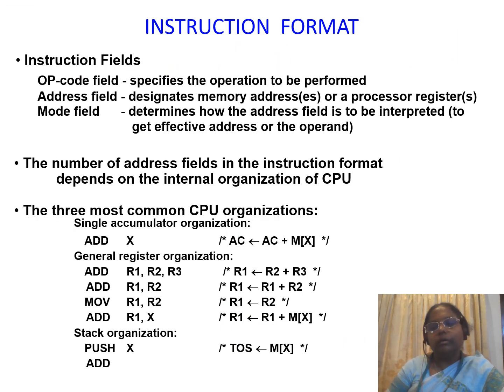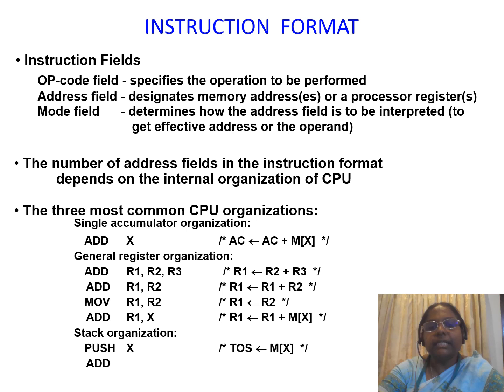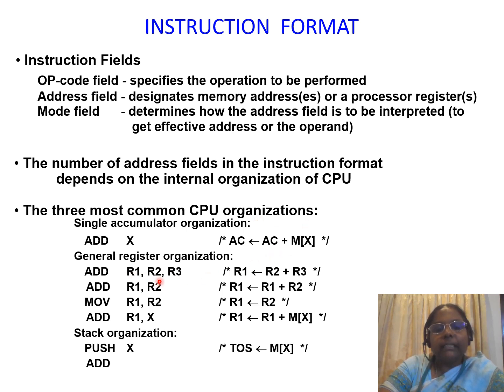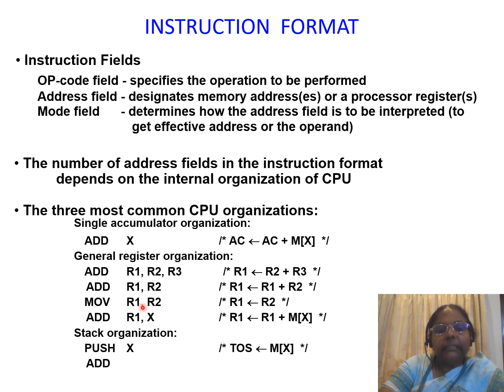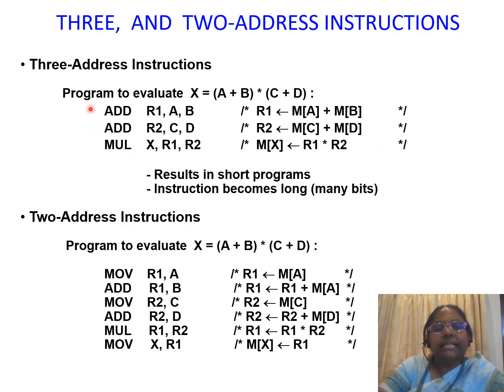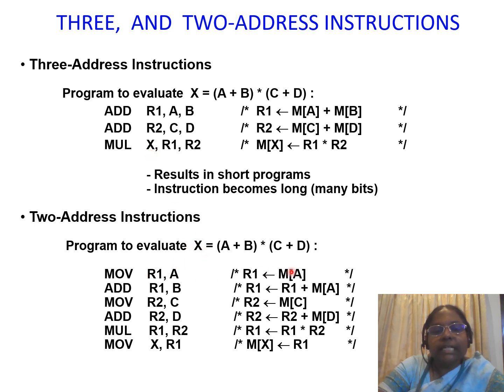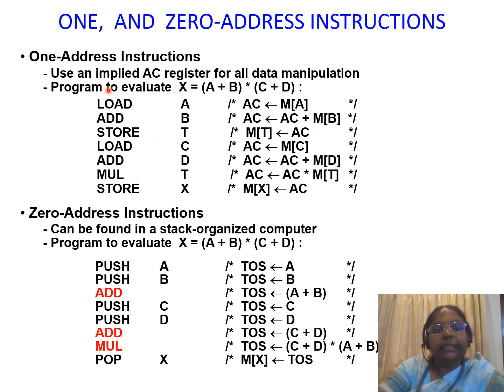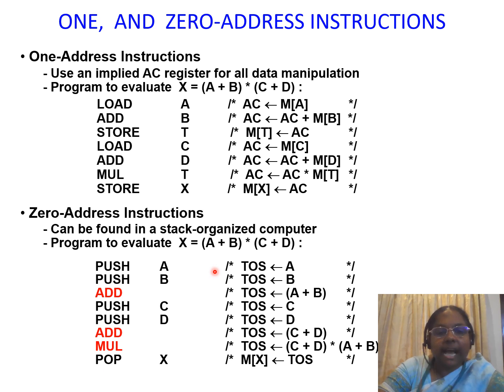COA UNIT 1 video 3